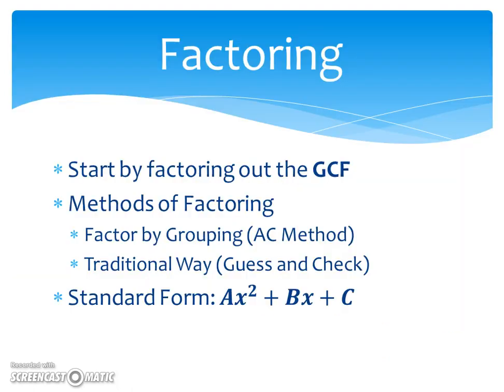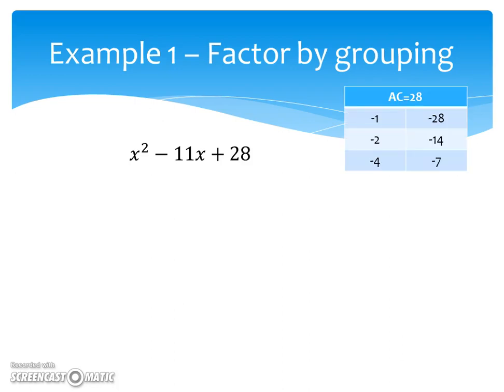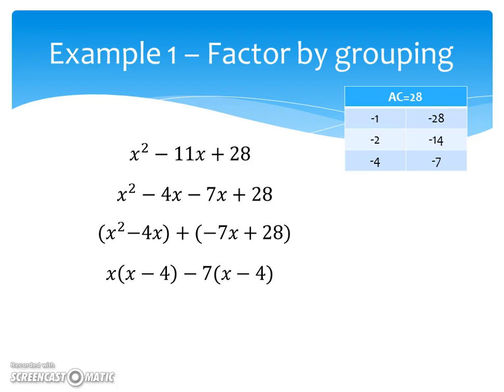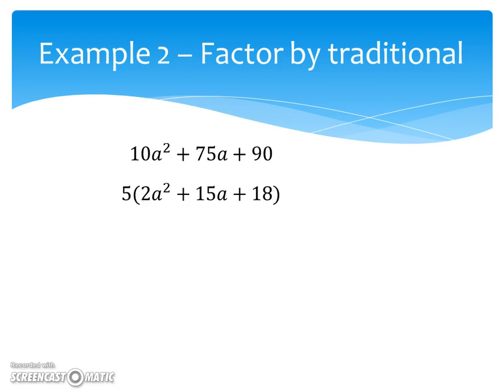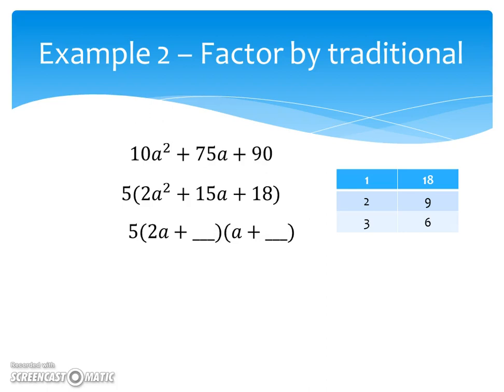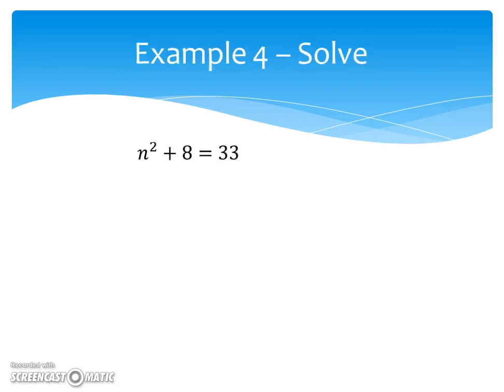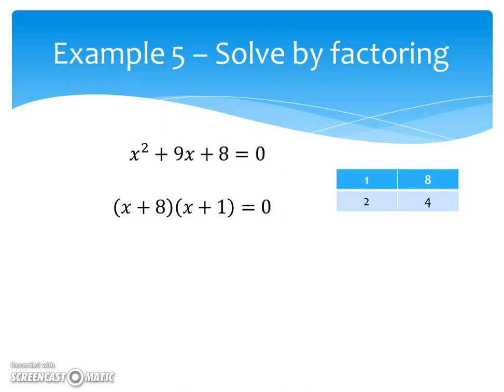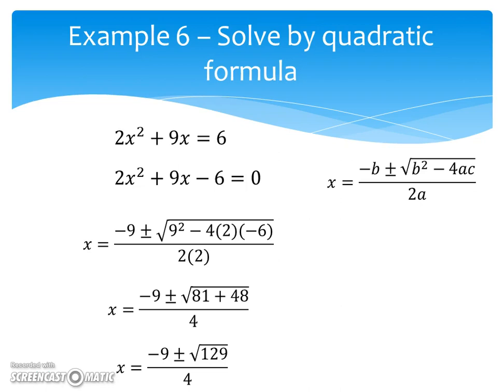P 5 Quadratics